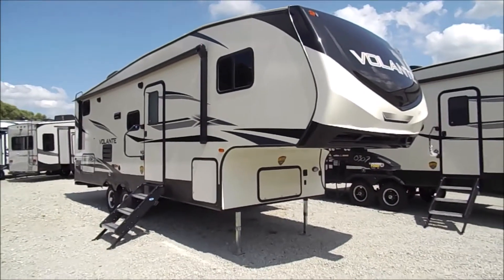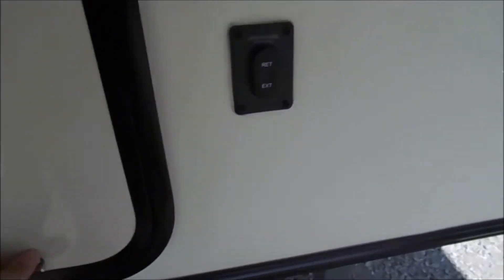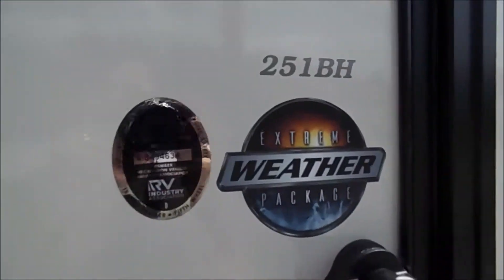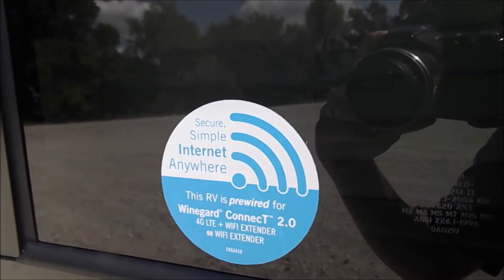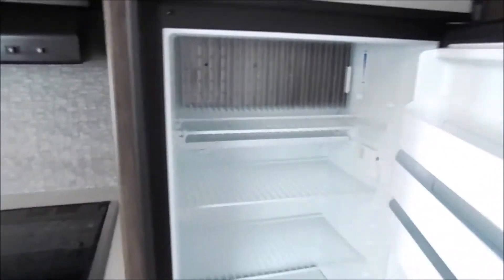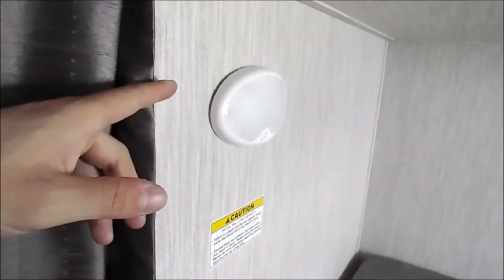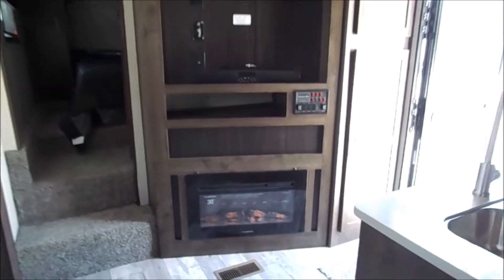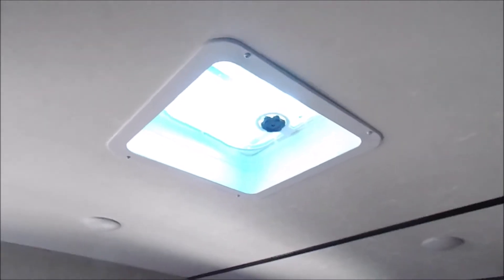2020 VOLANTE 5TH WHEEL 251BH id0307